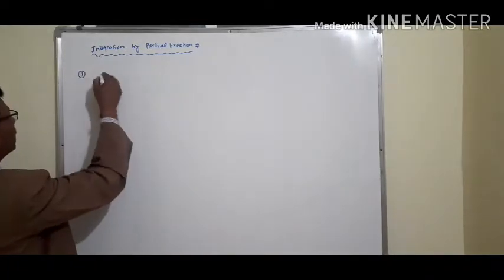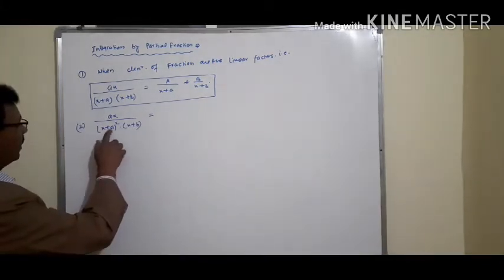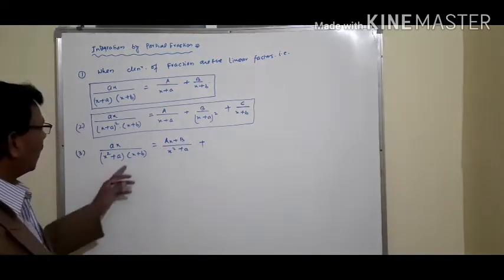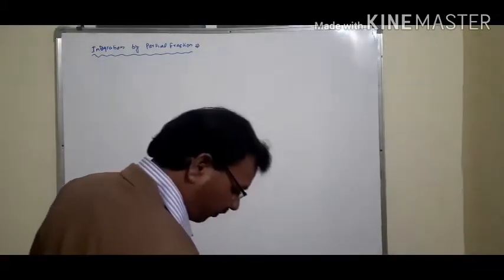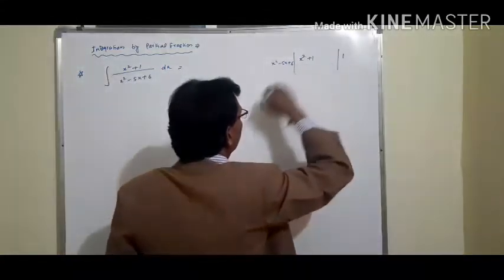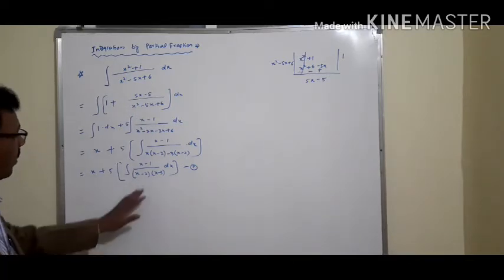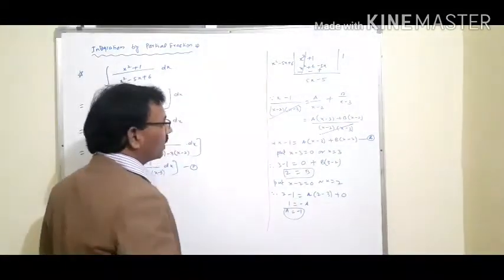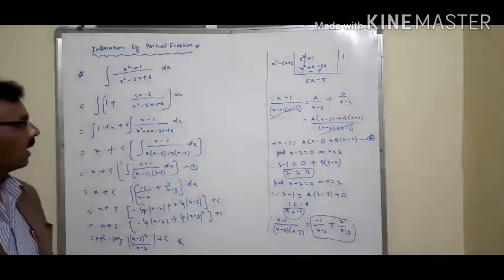CLASS XII MATHS NCERT: INTEGRATION BY PARTIAL FRACTION: INTEGRALS